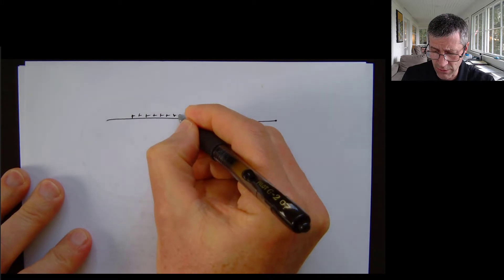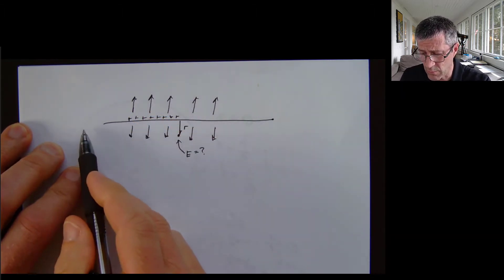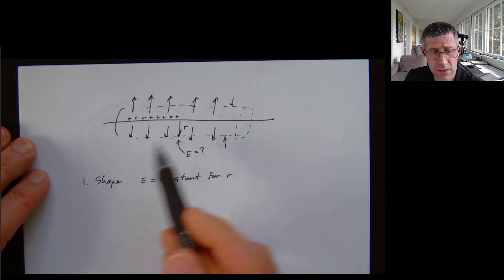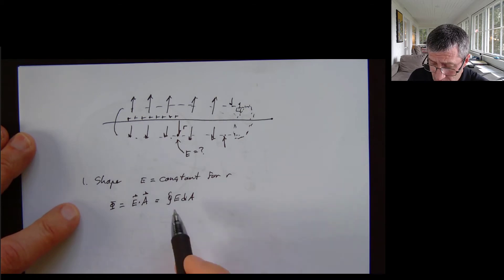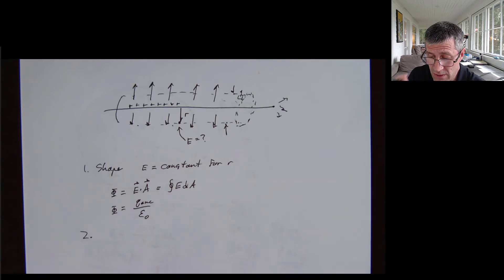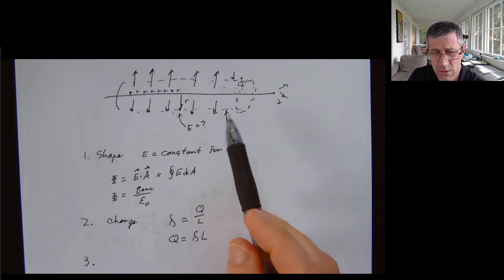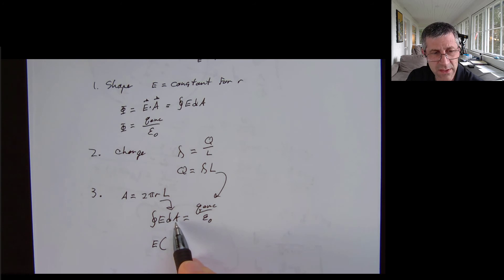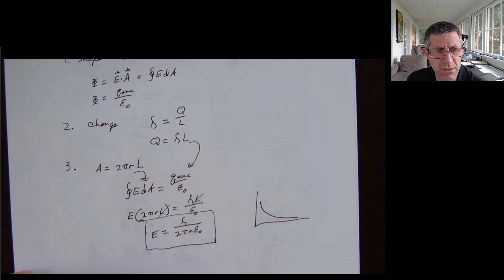Gauss Law Electric Field from a Line Of Charge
Generated for an AP Physics C class in electricity and magnetism.